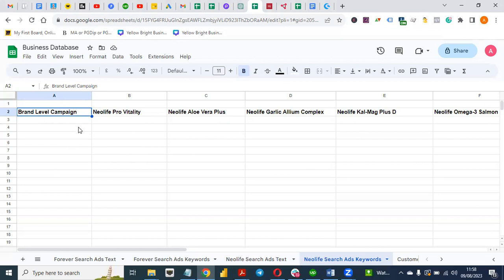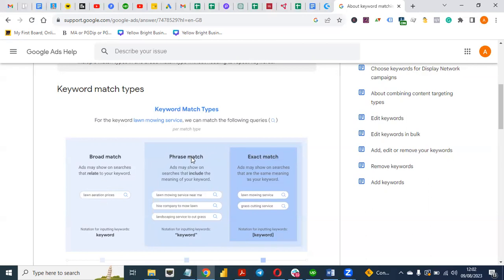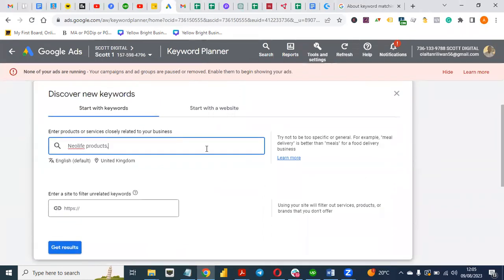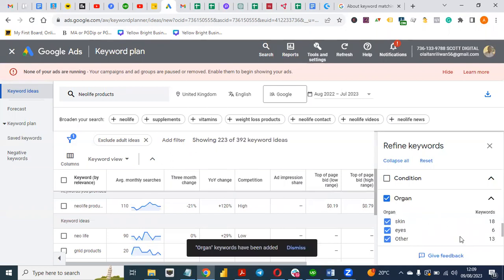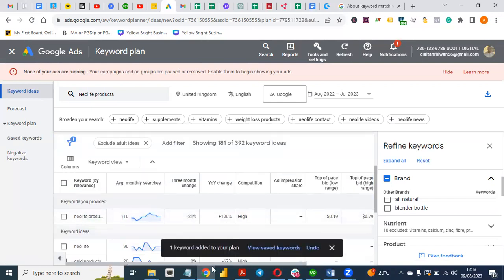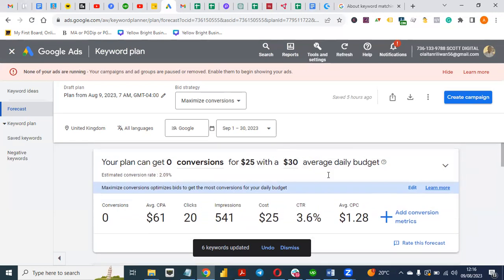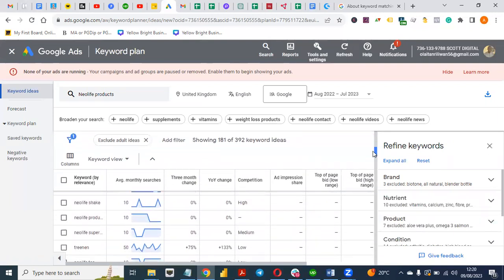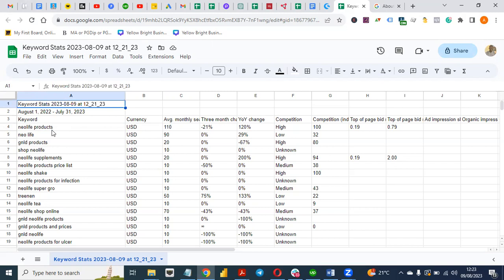Complete Keyword Research Tutorial | Google Search Ads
If you want to learn how to sort your new keywords into actionable clusters,. In this video, I show you how to use the free Keyword tool,  a multi-purpose keyword analysis tool that allows you to analyze.

Learn about how you can make an extra $500 to $1000 monthly, Check out